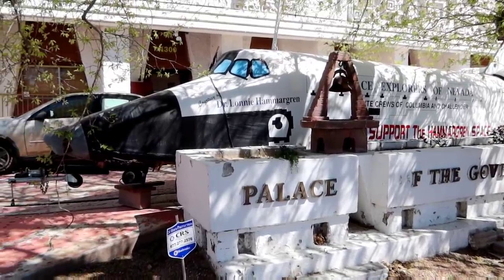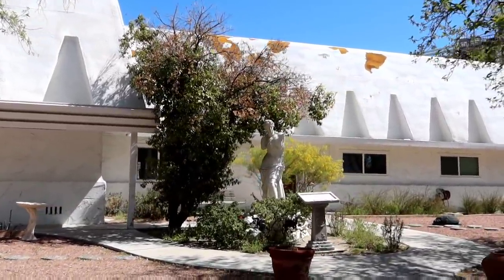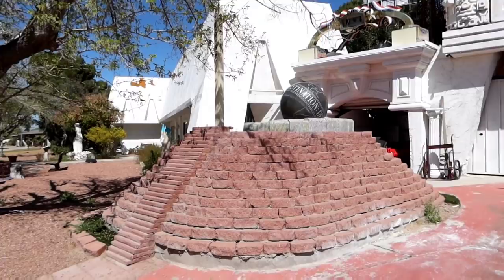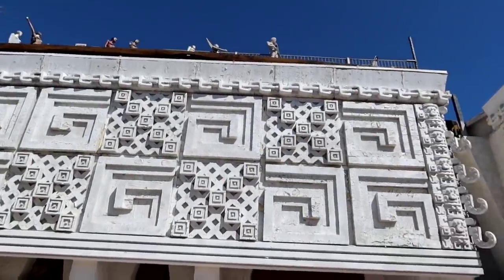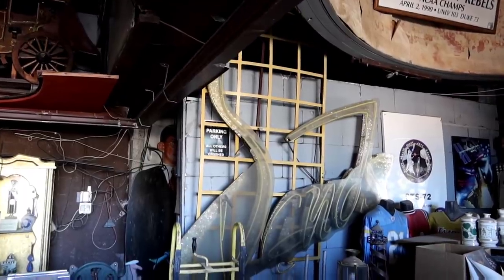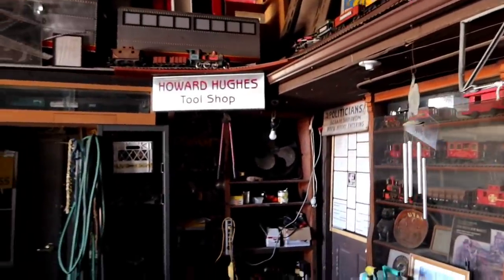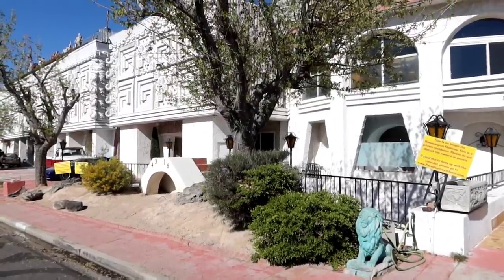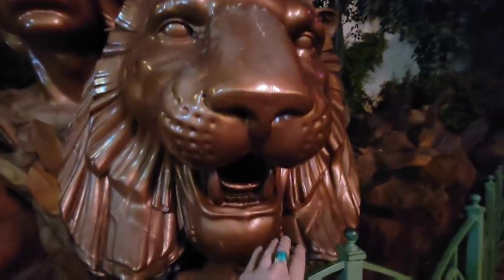CRAZIEST HOUSE In AMERICA Tour! Found REDD FOXX Lost IRS Car & PARADISE CASTLE tour Hammargren